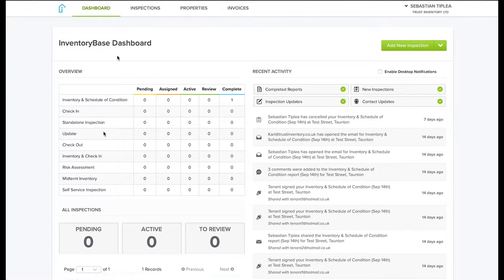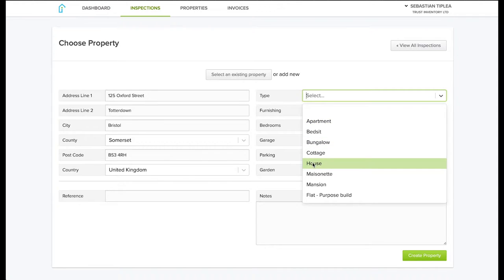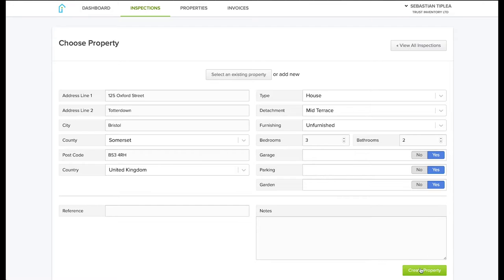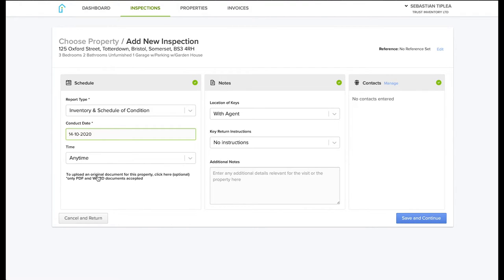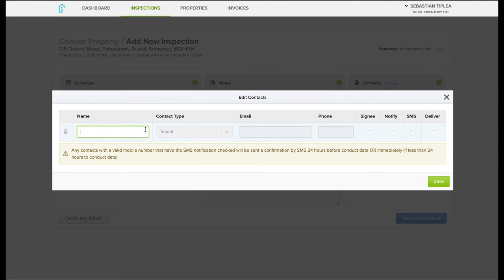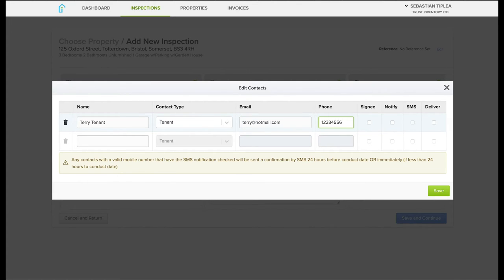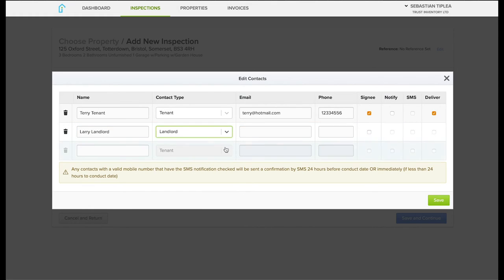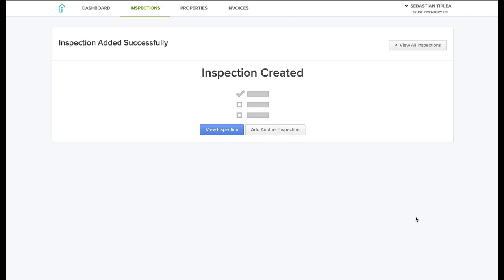How to book a property inventory clerk online! Easy and efficient!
The #1 Property Inventory Services Company, we provide all types of property inventories for letting agents and private landlords, new inventory make, check-in, mid-term and check-outs.

3 hours delivery on all our reports, super-fast whilst still comprehensive, accurate, and consistent inventories to protect the property owner and the tenant's deposit.

Watch this video and visit our property inventory services website to book one of our inventory clerks for your property inventories or call 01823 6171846, mobile number for property inventory clerks 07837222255.

Trust Inventory
T: 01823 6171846 | M: 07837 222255